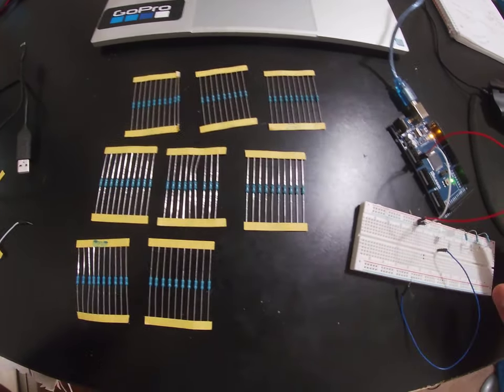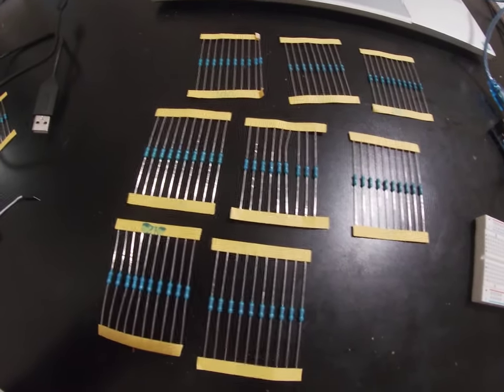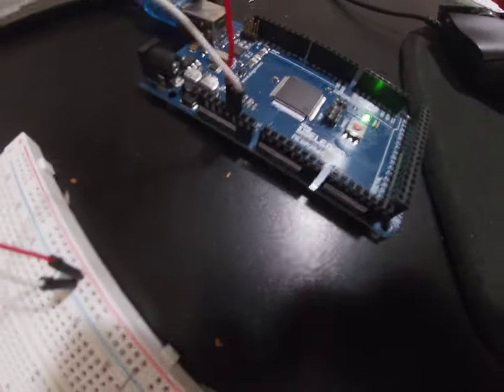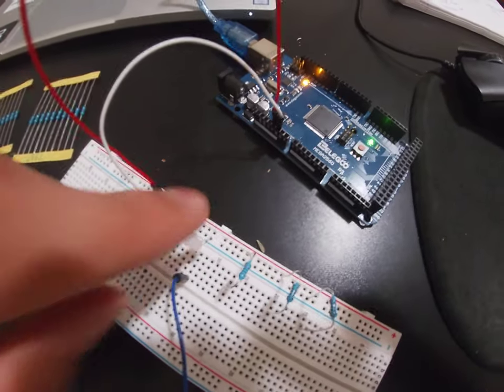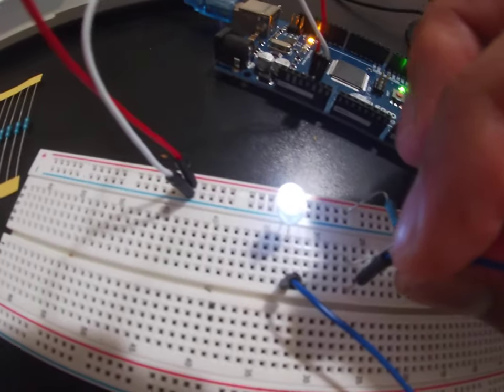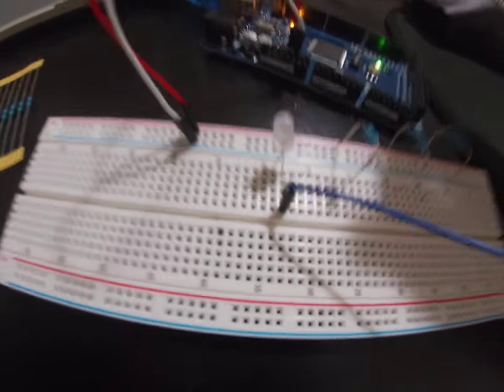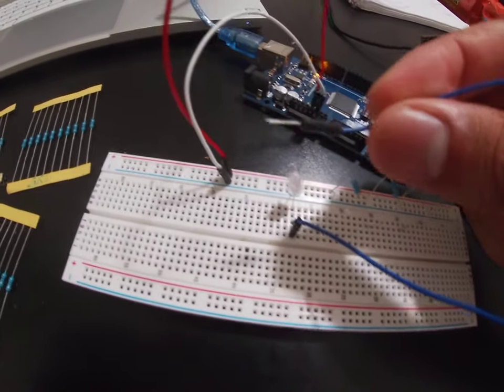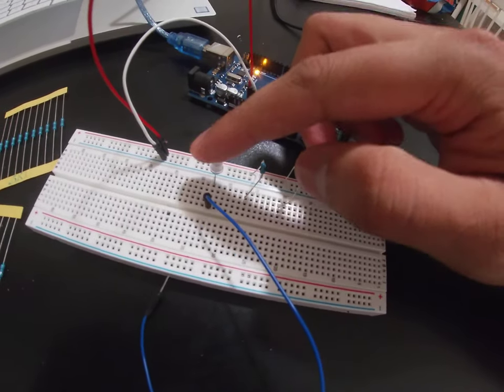Controlling LED Brightness with Resistors